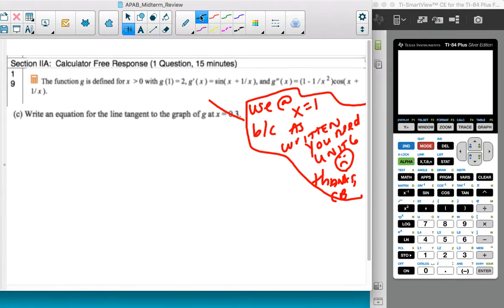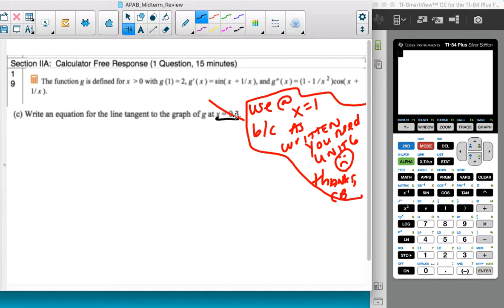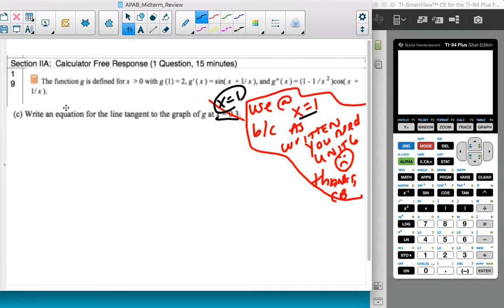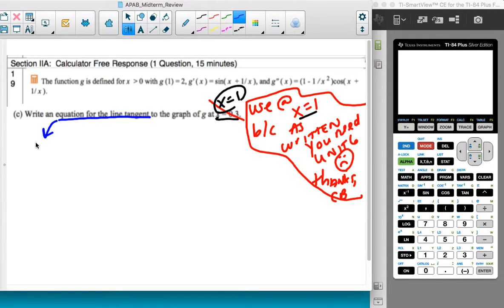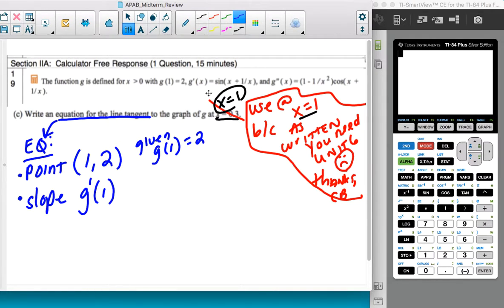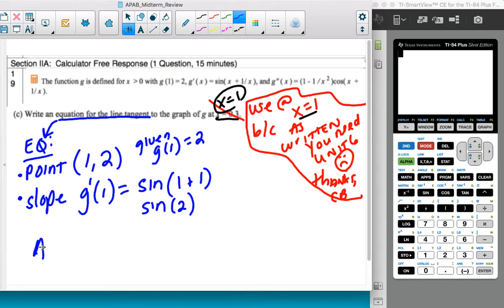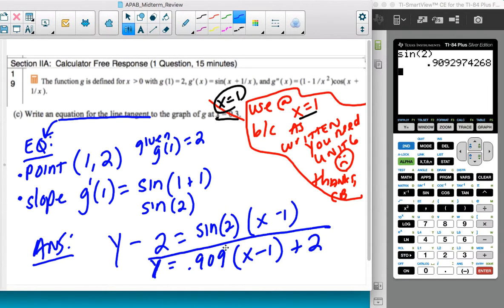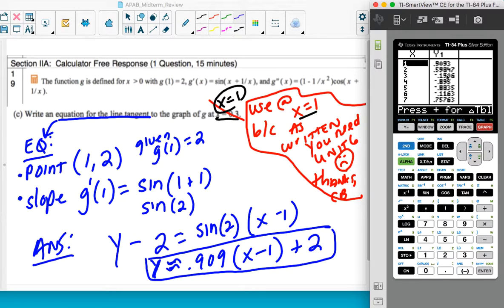APAB Midterm Review FR19C edited problem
Part C had to be edited to ask for the tangent line at x = 1 because in order to find the tangent line at x =0.3, you would need skills from Unit 6 (and you only know up to Unit 05.07 for the midterm.)